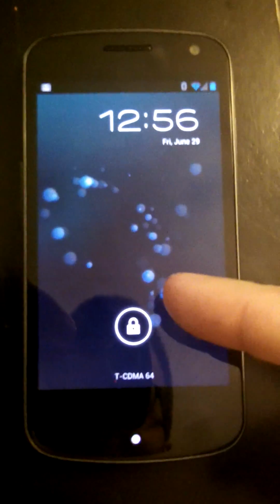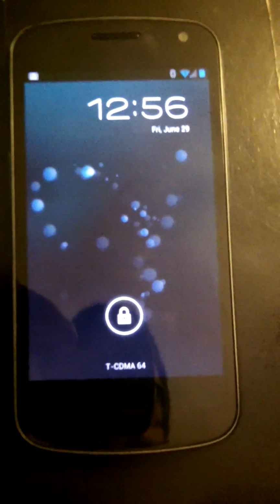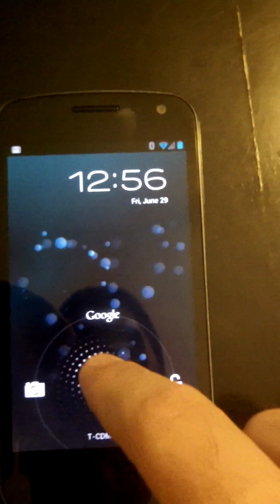Android 4.1 Feature Preview: Lock Screen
Its the first thing you see on your phone.  So lets see what they changed.